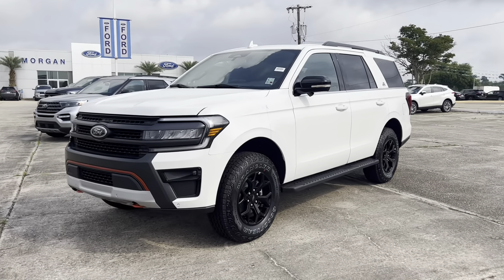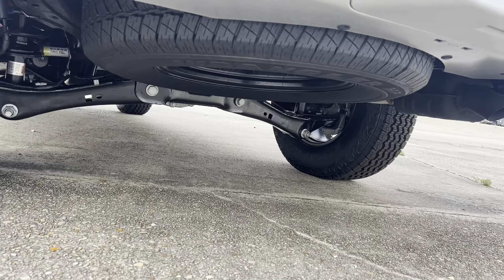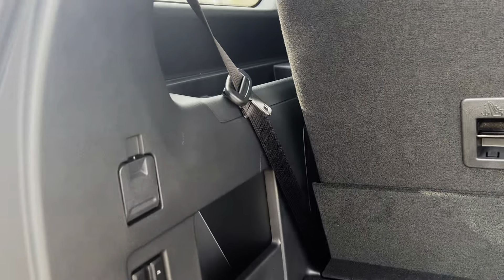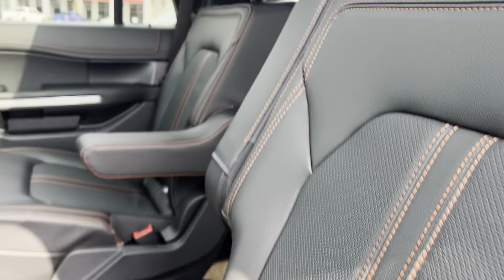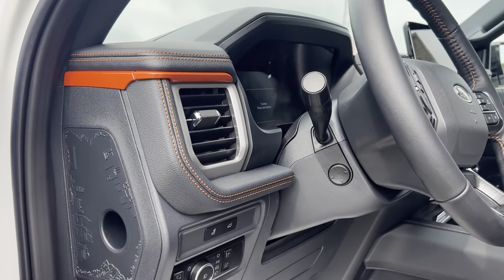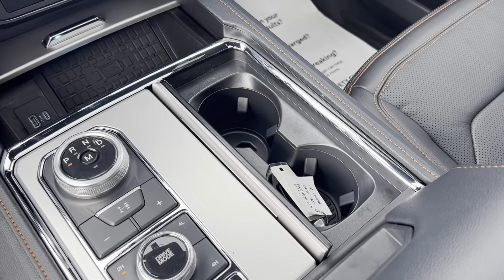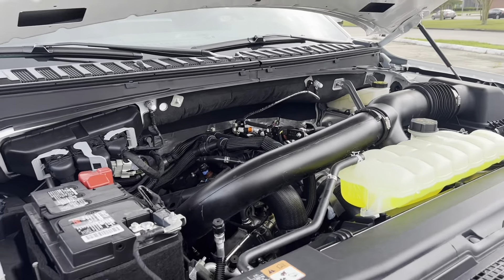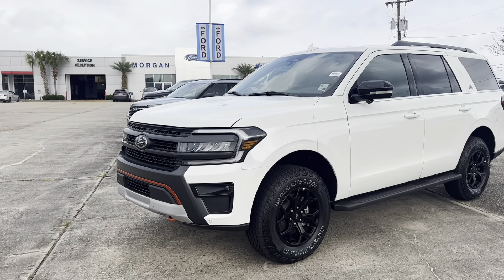2023 Ford Expedition Timberline Walkaround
Huge thanks to Morgan City Toyota Ford in Morgan City LA

Feel free to check them out on their website or go visit in person